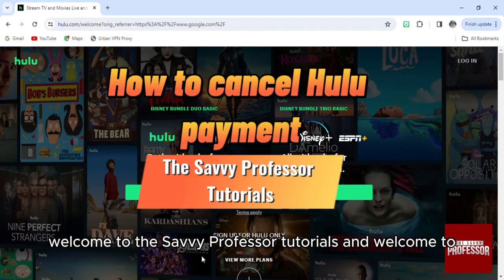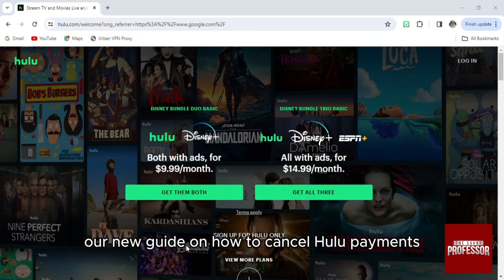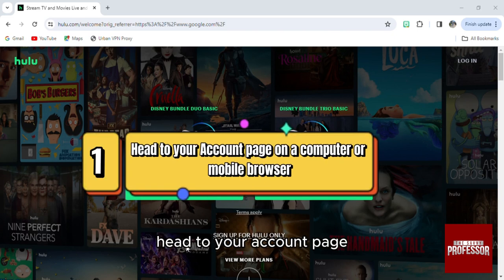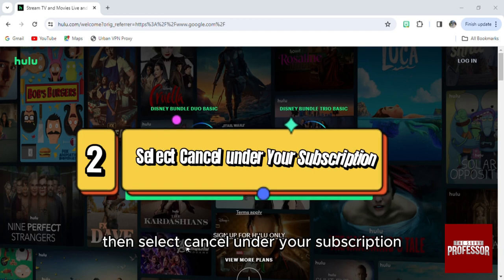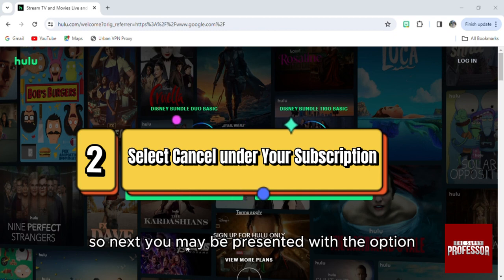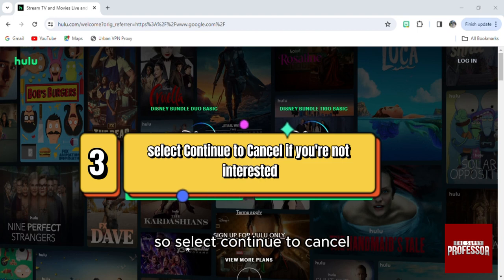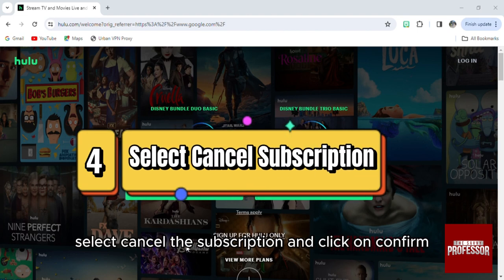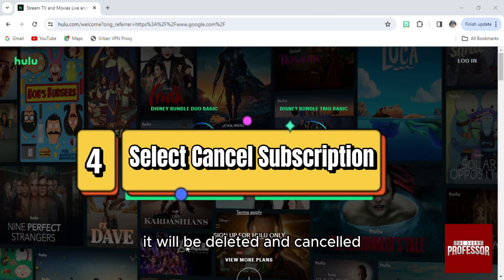How To Cancel Hulu Payment (How To Cancel Hulu Subscription)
How To Cancel Hulu Payment (How To Cancel Hulu Subscription). In this video tutorial I will show how to cancel Hulu payment.